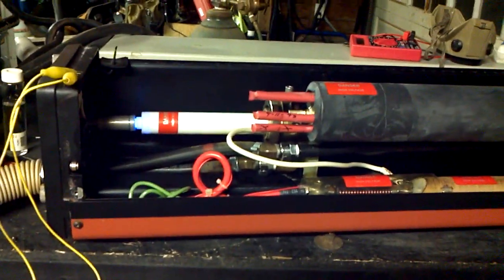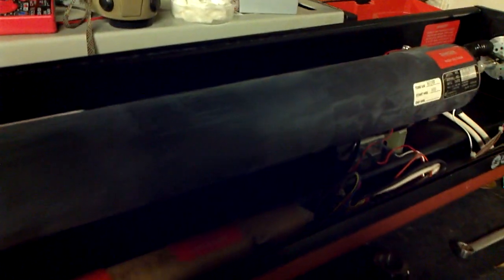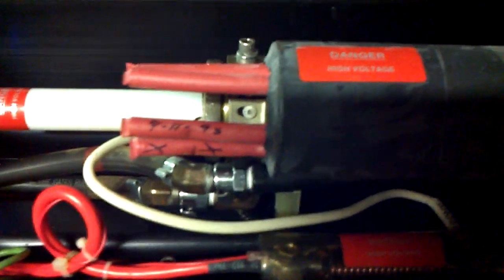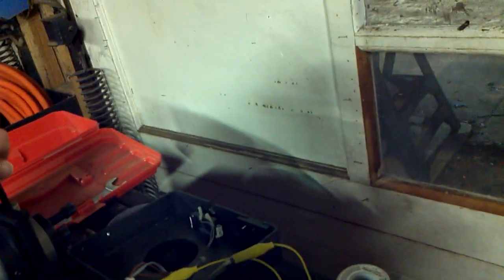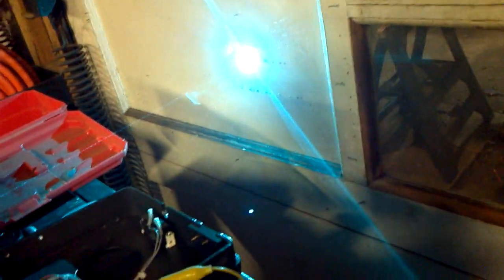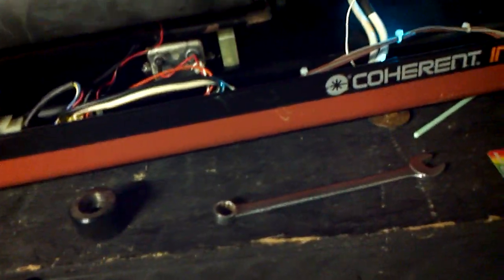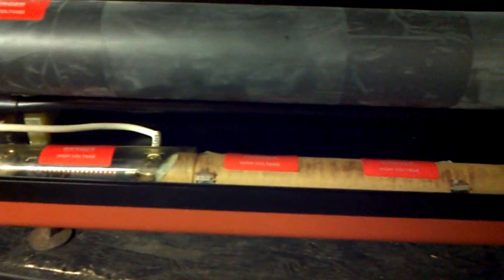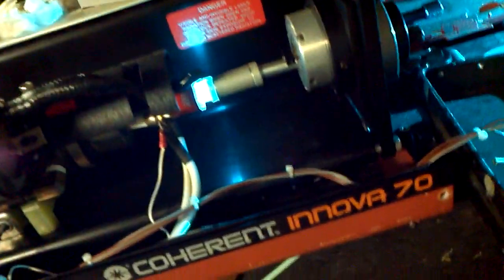Coherent I-70 Ar.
Here is my I-70 Ar. up and running!! Still got a lot to finish on it, but its a work in progress.